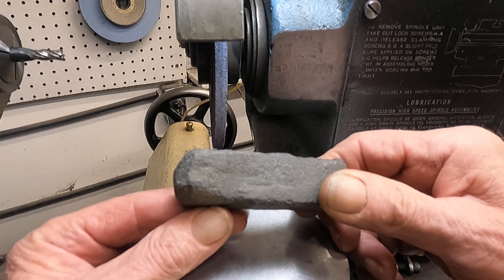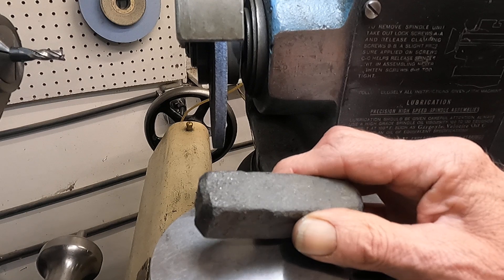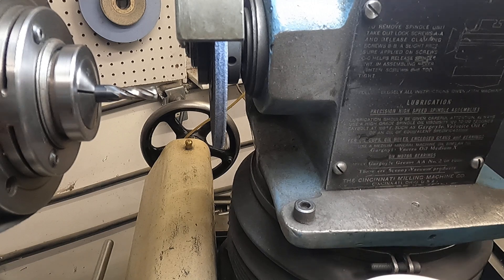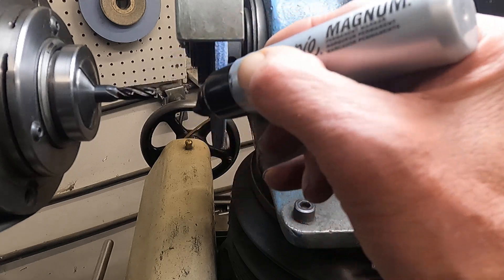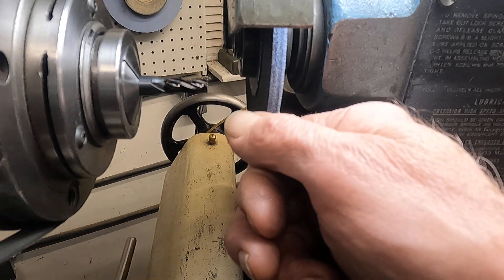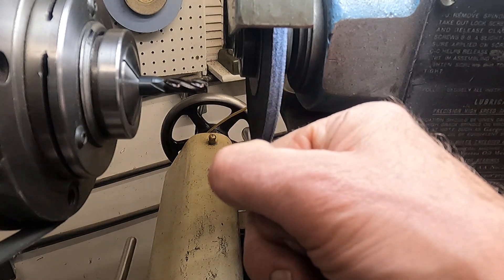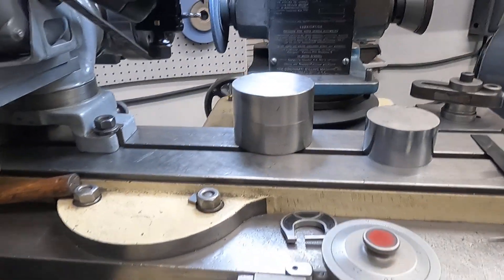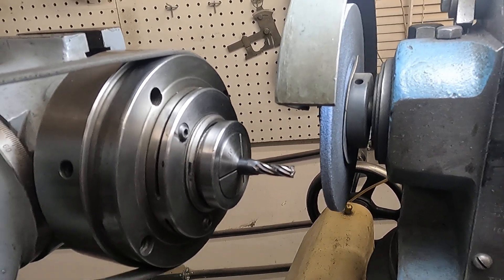Cincinatti Tool & Cutter Grinder circle grinding endmills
Turn a worn endmill into a high accuracy reamer. In this video I am also using a Norbide dressing stick, this dressing stick allows further manipulation of the wheels grinding face then using only a diamond that is solid  mounted, and much faster. I only use a solid mounted diamond only when needed. Time is money.